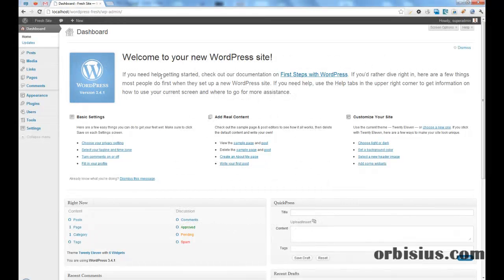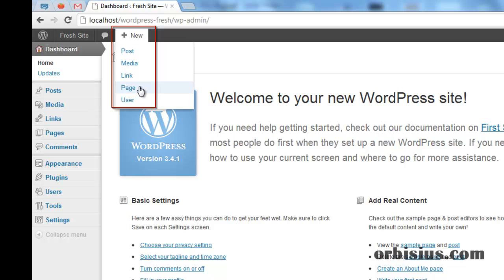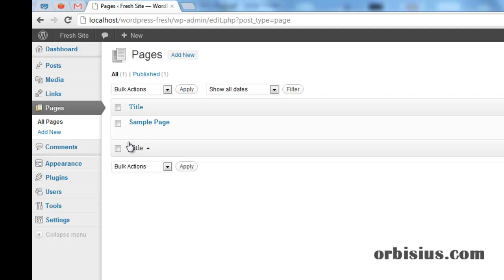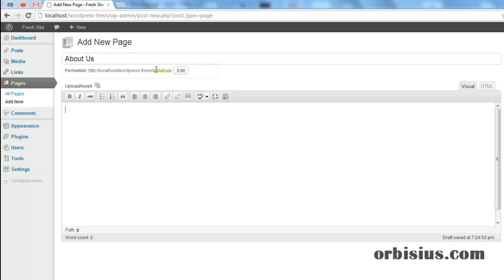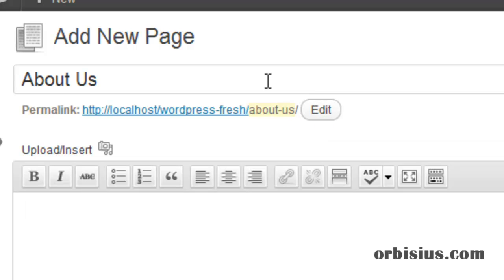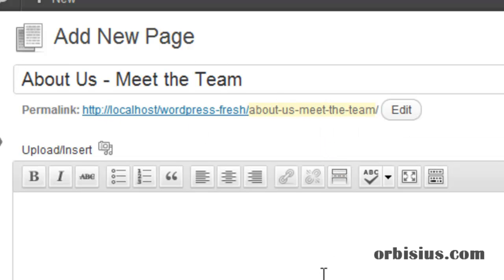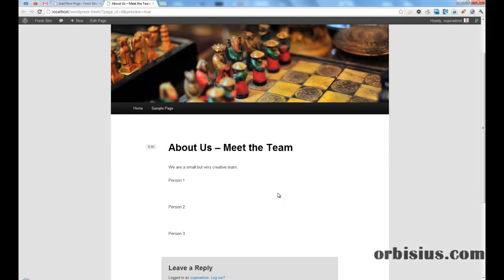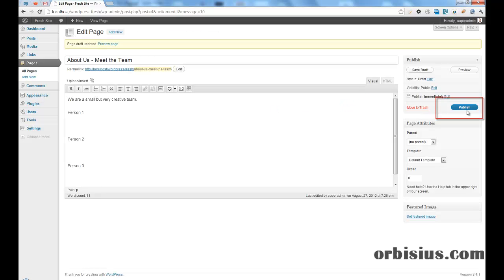Module 05 01 Creating Pages